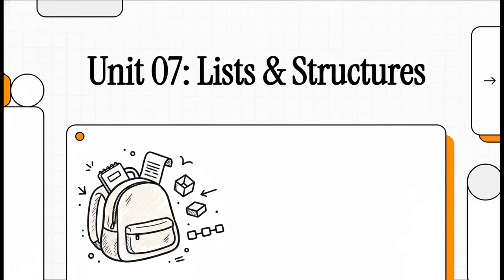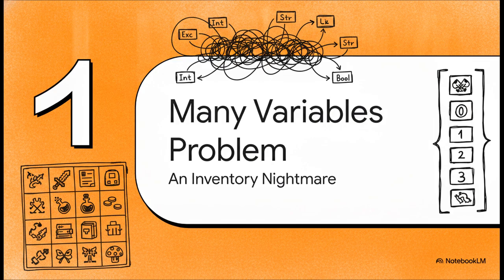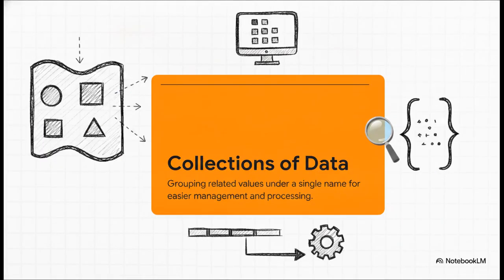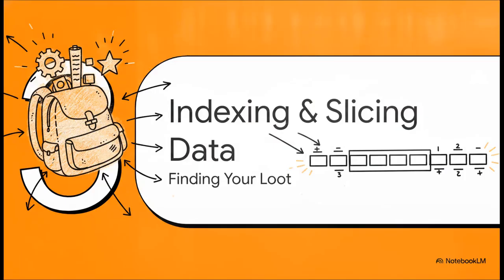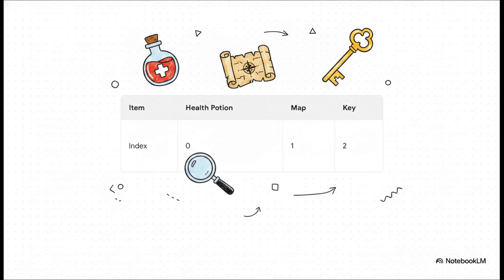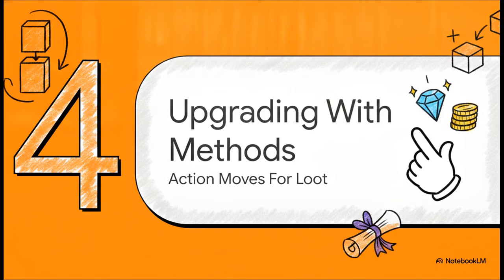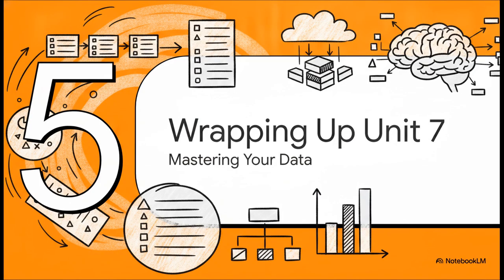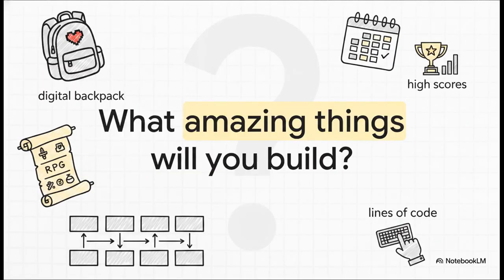Grade 7 Python Programming Lists and Basic Data Structures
Learn how Python lists store many values in one place, how to find items with indexing and slicing, and how to change lists with methods like append.
A Grade 7 Python Programming lesson (Unit 7) on lists and basic data structures.

Chapters:
0:00 Intro: the essential question
0:41 Why we need lists
1:30 Meet the Python list
2:22 Indexing and slicing
3:55 List methods like append
5:00 Wrapping up Unit 7

This Solbee Explainer supports the Saint Paul American School Grade 7 Python Programming course and develops understanding of Lists and Basic Data Structures through clear examples, guided reasoning, and student self-checks.